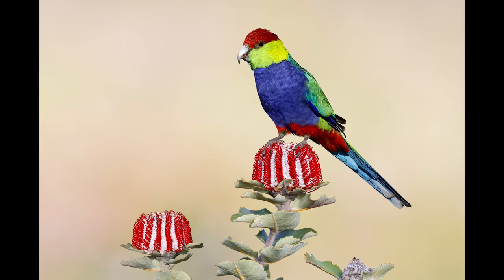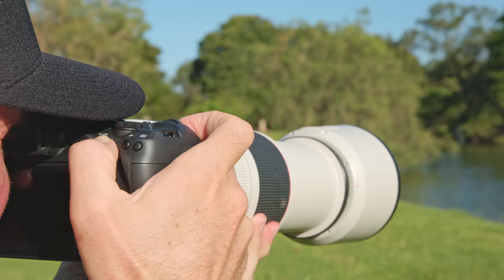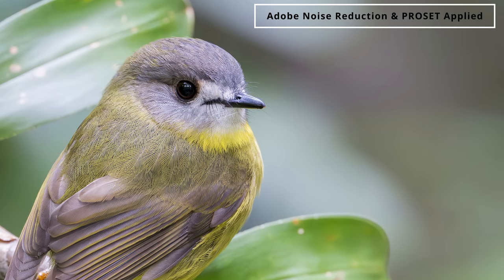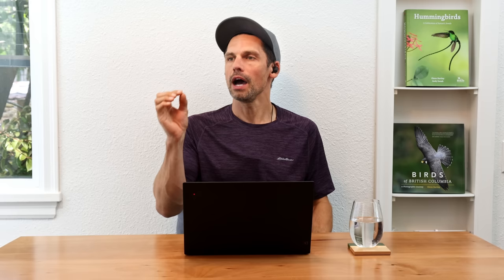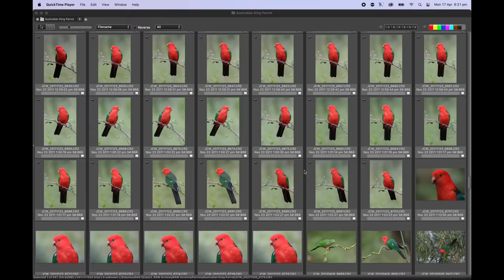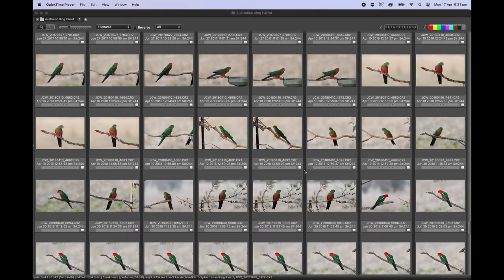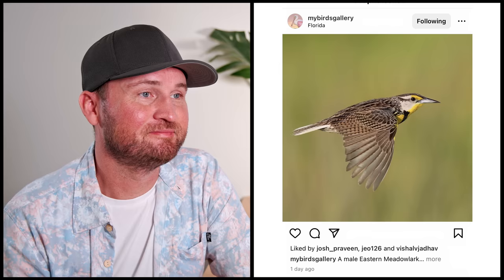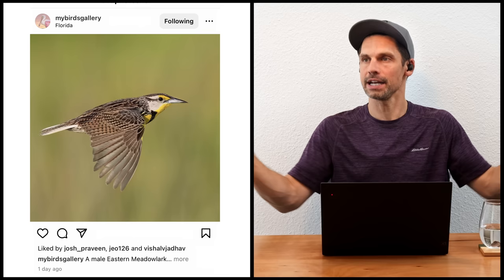This Is Why Your Photos May Not Look Like The PRO's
Struggling to get the images and image look your are after? Let's change that!

How to Attract Amazing Birds Ebook & Video Perched

TIMESTAMPS
0:00 The Problem
0:26 What It Takes
2:01 The Settings
4:39 Succeed!
11:10 Editing Frustrations & Solutions!
20:37 Photos of The Week!